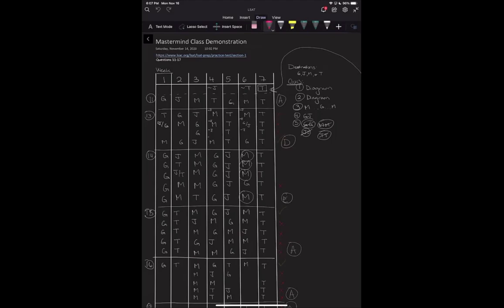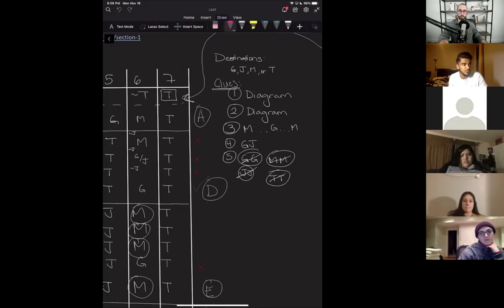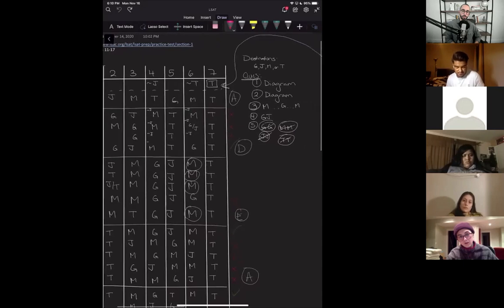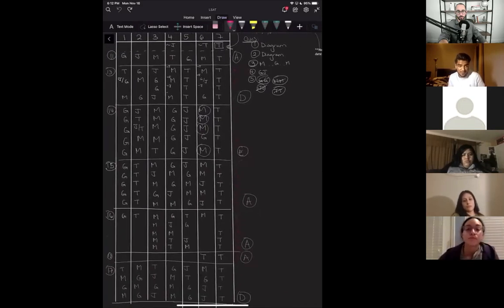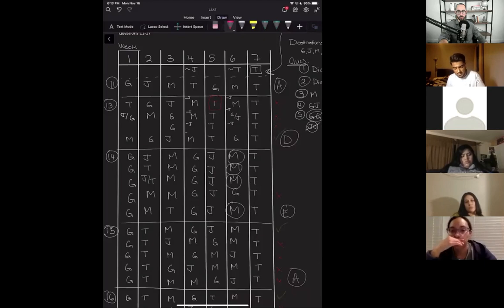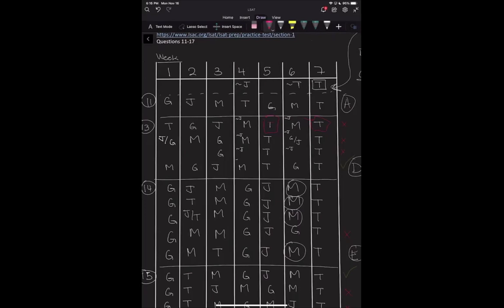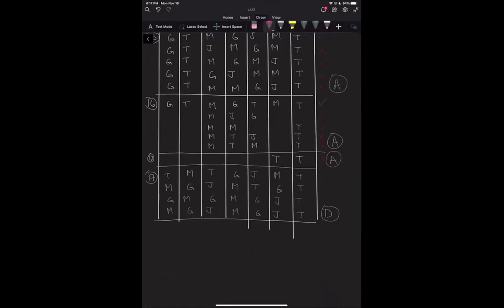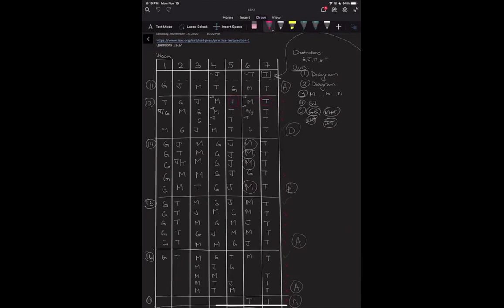How to Solve June 2007 LSAT Logic Game #3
Get the game here to follow along (June 2007 LSAT, Game 3, page 5 of PDF)

Chapters:
0:00 Setting up the June 2007 logic game
1:48 Working through the first two clues
3:41 Diagramming the fourth clue
5:15 Laying out the local question diagrams
6:51 Testing which destinations can work
9:16 Rewriting orders for the harder questions
12:07 Local versus global question strategy
15:14 Q&A on study hours and time invested